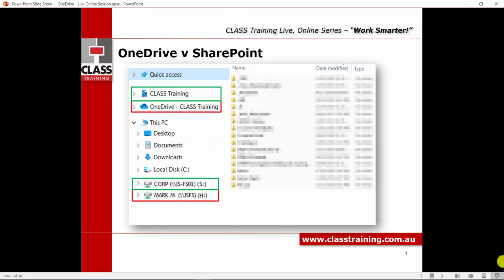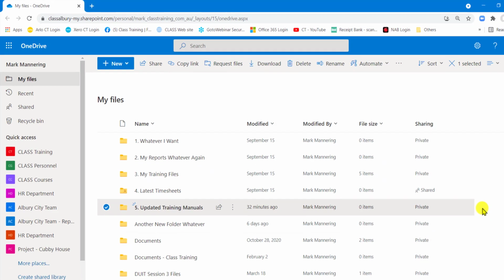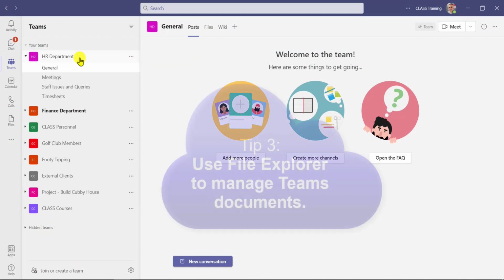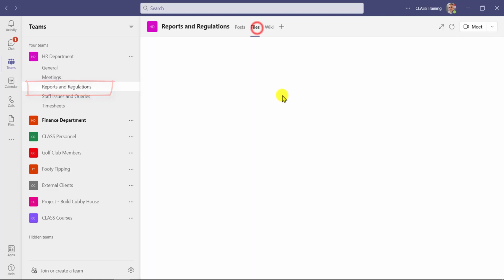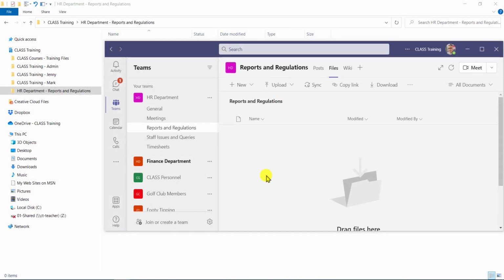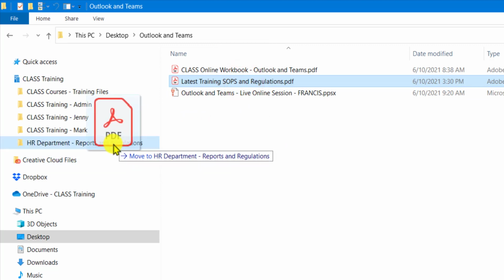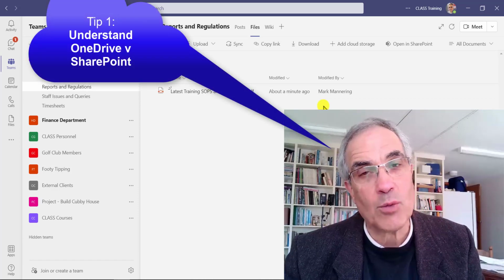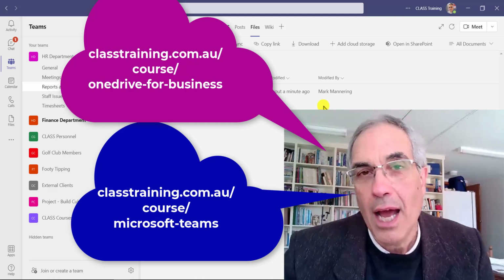CLASS Training | OneDrive v SharePoint v Teams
3 great tips for understanding and working documents in OneDrive, SharePoint and Teams. for more information.

Chapter markers:
0:00 Title
0:35 Tip 1 - Understand OneDrive v SharePoint v Teams
1:50 Tip 2 - Use File Explorer to manage 'cloud' documents.
2:27 Tip 3 - Use File Explorer to manage Teams documents.